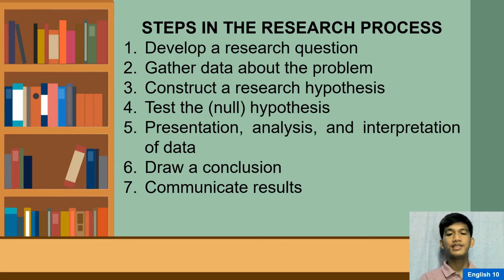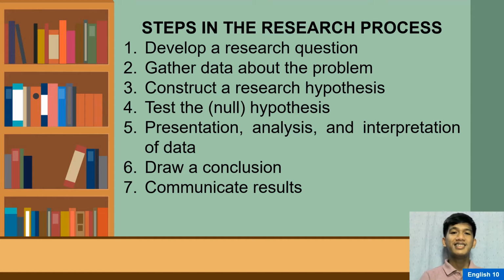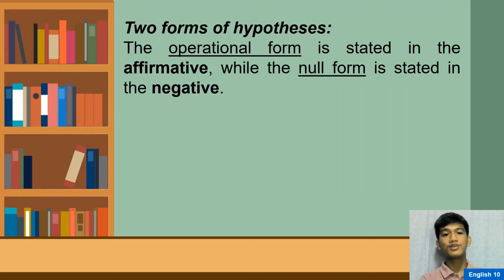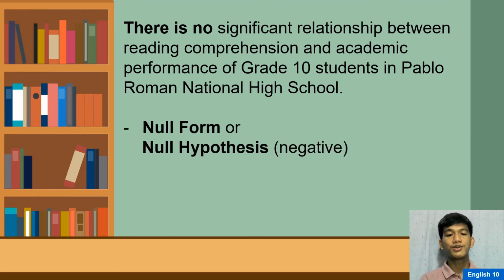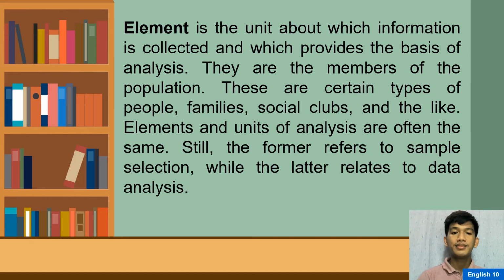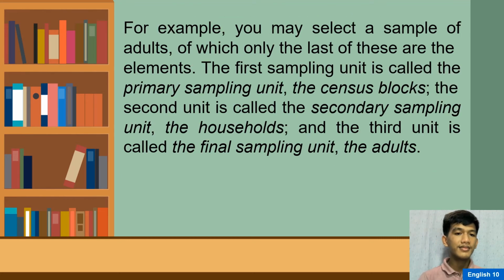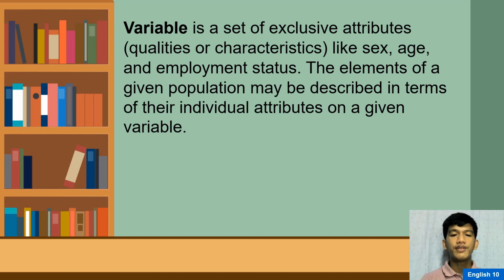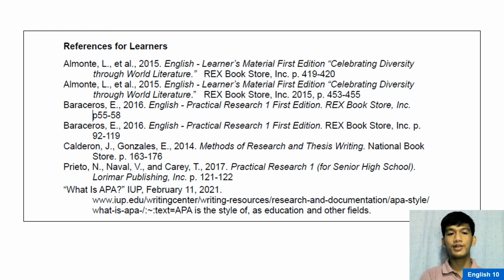ENGLISH 10 | Technical Terms in Research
In this video lesson, the terminologies which are commonly used in research were discussed and elaborated.